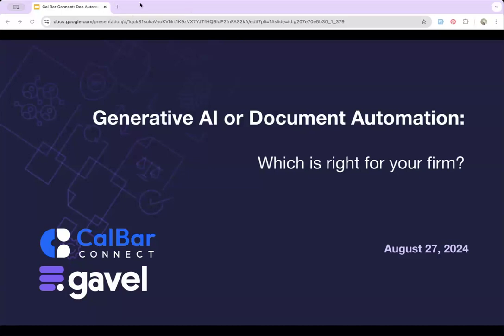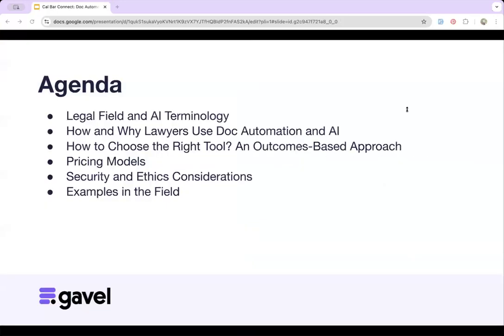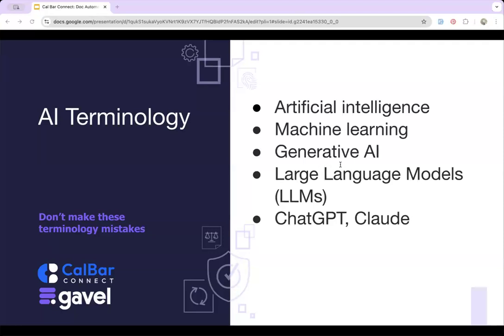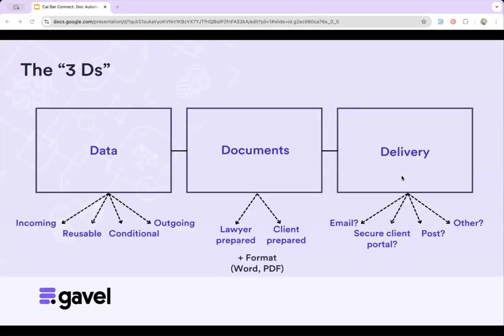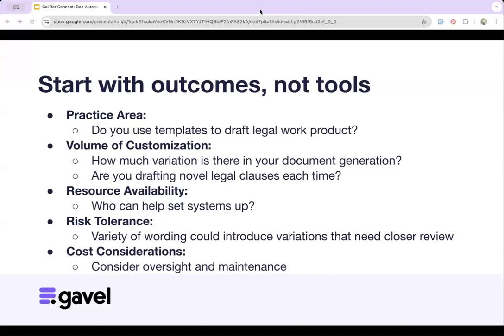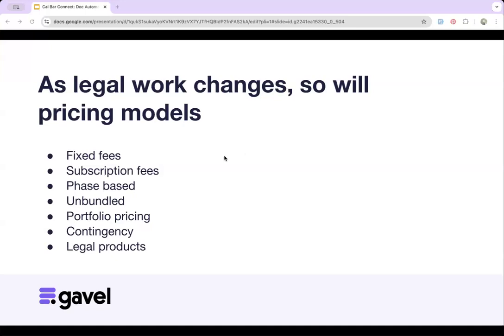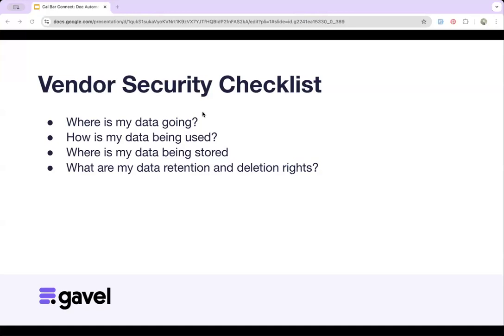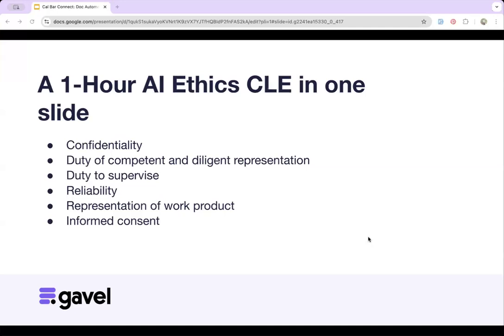CalBar Connect: Gen AI or Document Automation Webinar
CalBar Connect and Gavel join to share whether generative AI or document automation is right for your law practice.